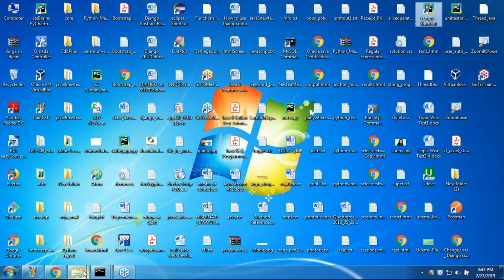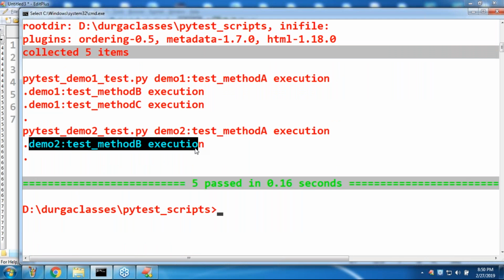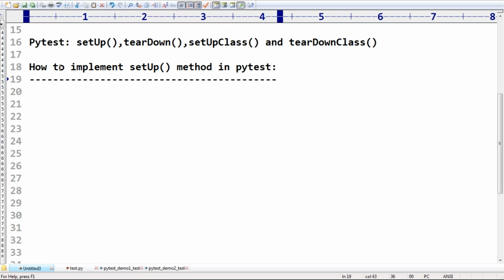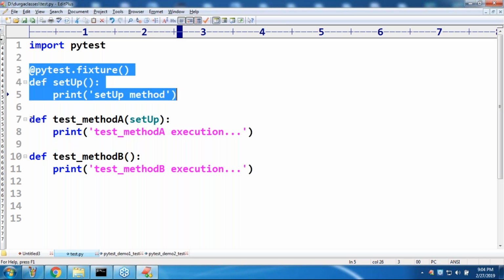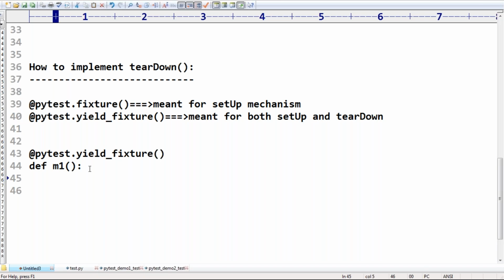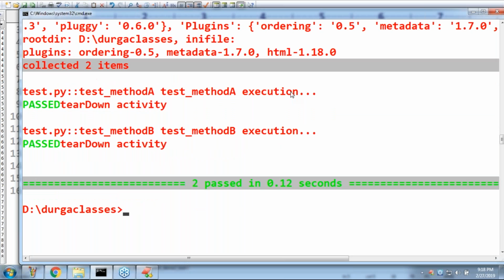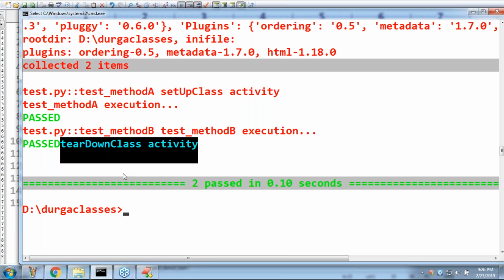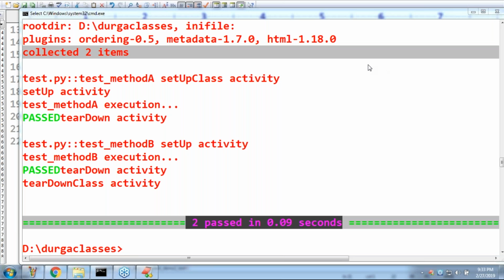Implementing setUp,tearDown,setUpclass,tearDownClass mechansims in Pytest